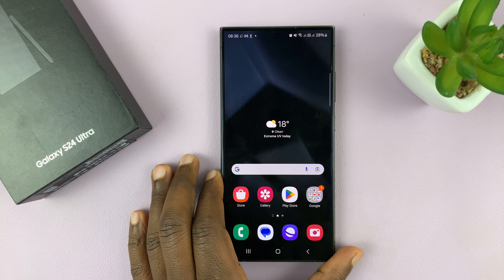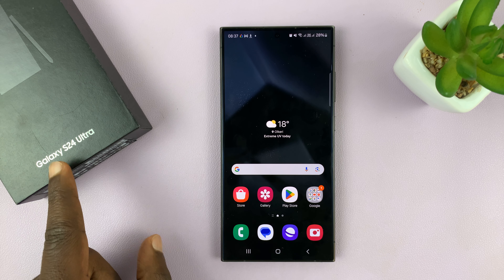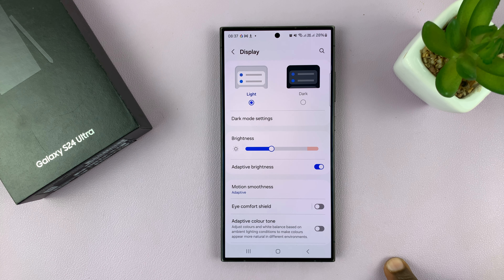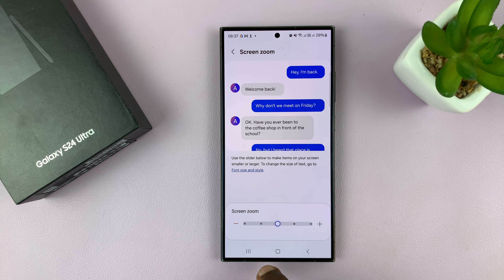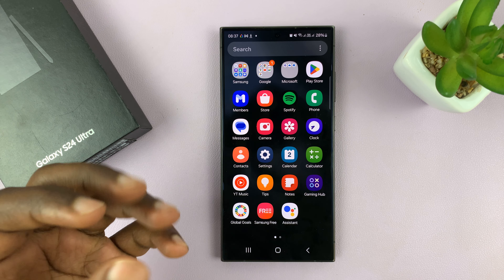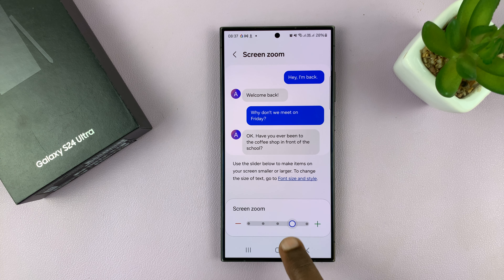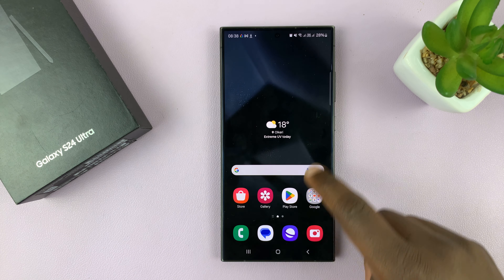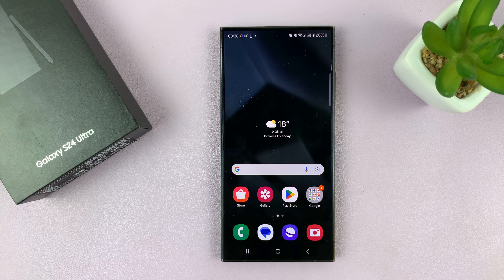Samsung Galaxy S24 / S24 Ultra - How To Zoom Screen In & Out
Learn How To Zoom Screen In & Out On Samsung Galaxy S24, S24+ & S24 Ultra.

Unlock the full potential of your Samsung Galaxy S24, S24+, or S24 Ultra with our comprehensive guide on how to zoom in and out on your screen. Whether you're navigating through apps, enhancing your viewing experience, or focusing on details, this tutorial has got you covered!

In this step-by-step tutorial, we'll walk you through the easy process of zooming in and out on your Samsung Galaxy S24 series.

How To Zoom Screen In & Out On Samsung Galaxy S24, S24+ & S24 Ultra

1. Open the Settings app. Scroll and select Display. Here navigate to the option Screen Zoom. Tap on it.

2. You should see a slider. You can use this slider to increase or decrease the screen zoom. You can use the preview model to decide how you would like it to look like. The changes will be applied automatically.

Cell Phone Tripod Adapter